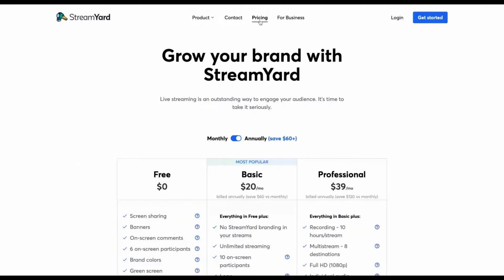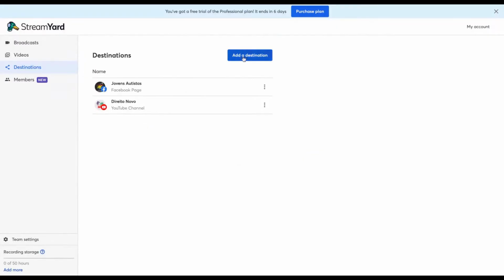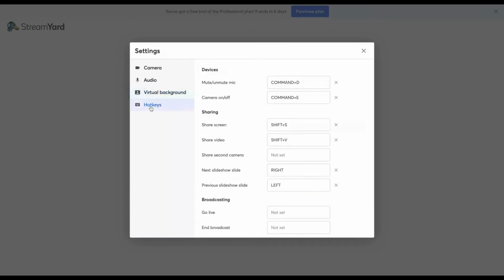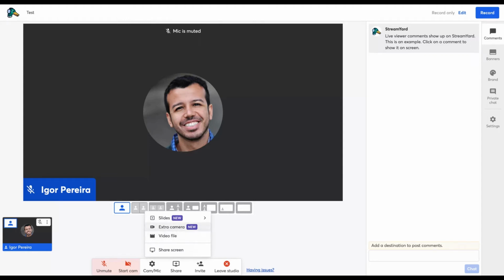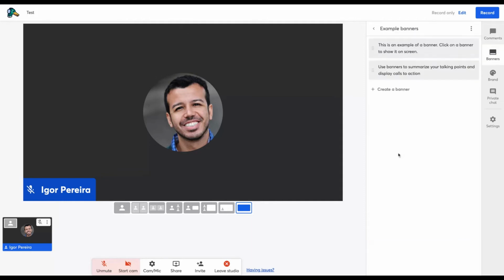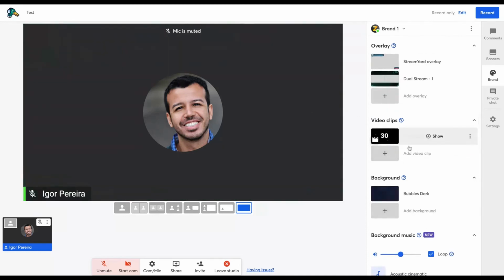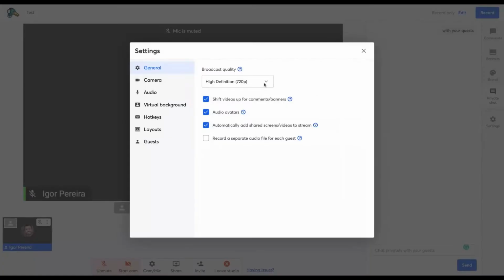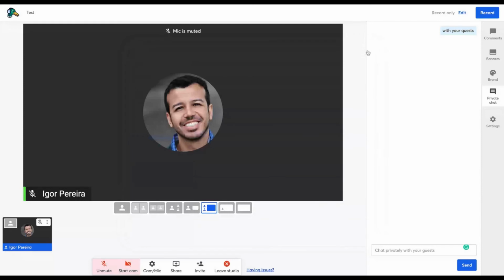Streamyard Tutorial for Begginers in 2022 | Run Professional Live Streams from Your Browser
StreamYard is a live streaming studio in your browser. Interview guests, brand your broadcast, and much more. Stream directly to Facebook, YouTube, LinkedIn, and other platforms.